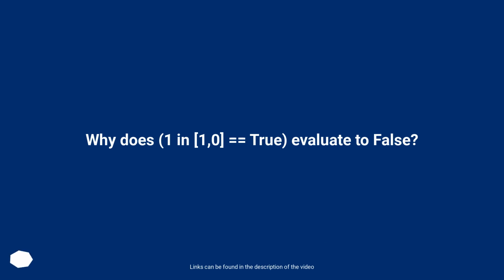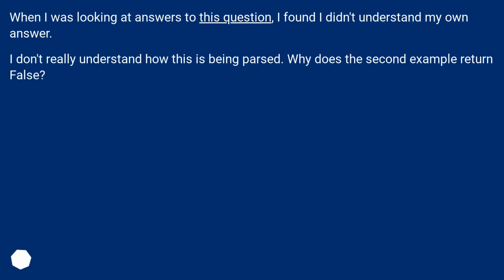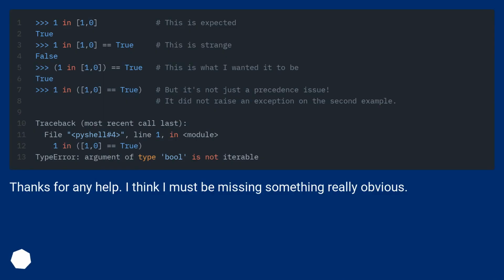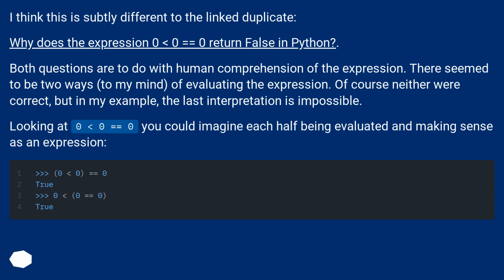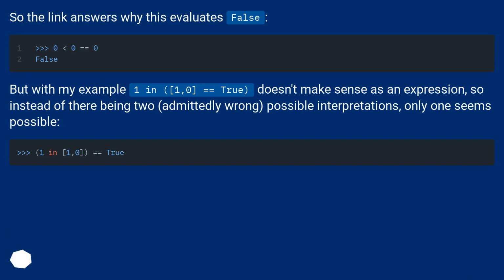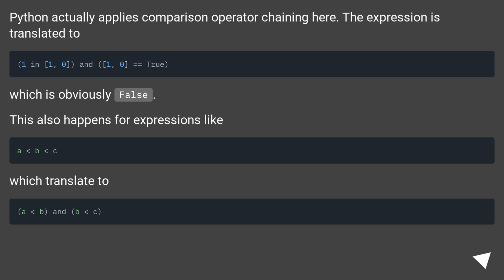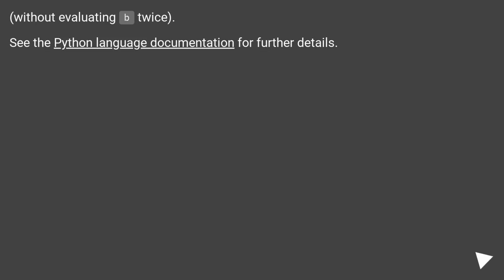Why does (1 in [1,0] == True) evaluate to False?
Chapters
00:00 Question
01:46 Accepted answer (Score 199)
02:25 Thank you

[Why does the expression 0 0 == 0 return False in Python?]